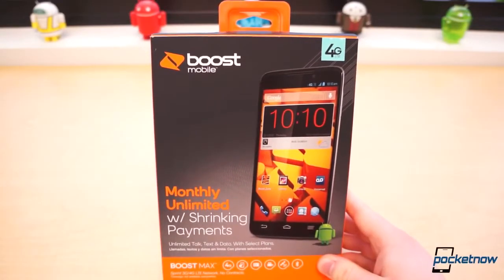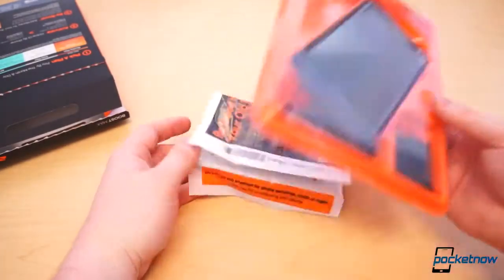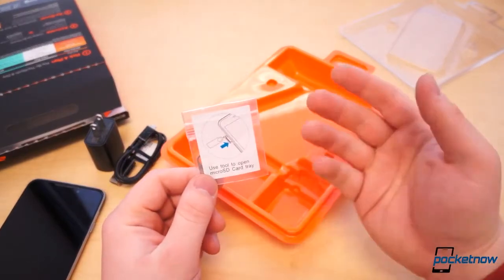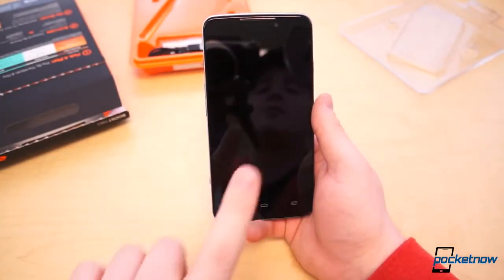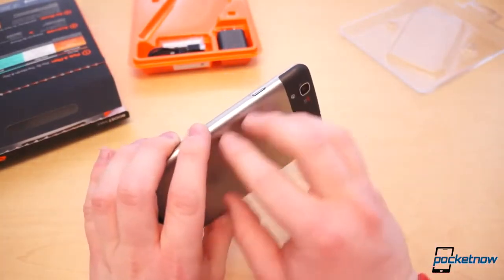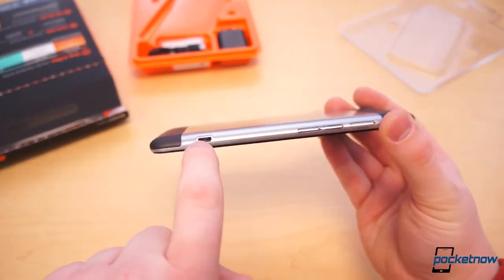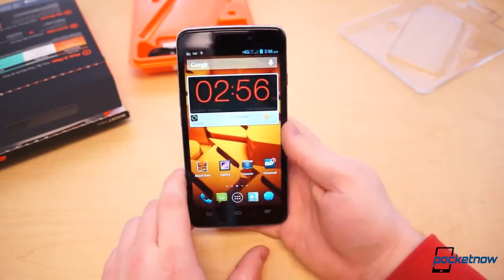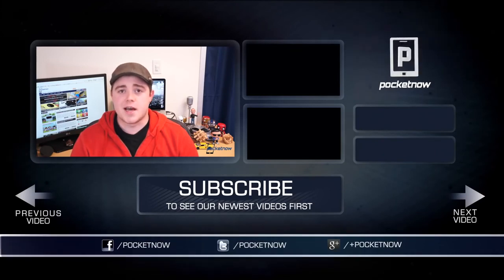Boost MAX Unboxing